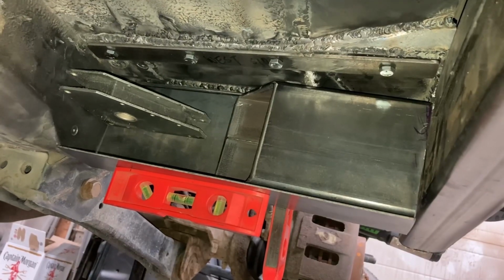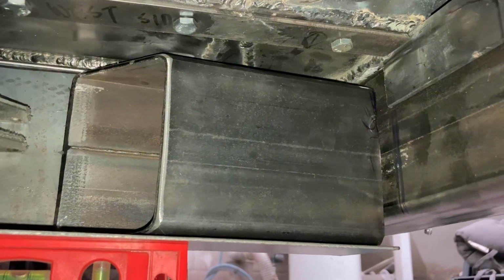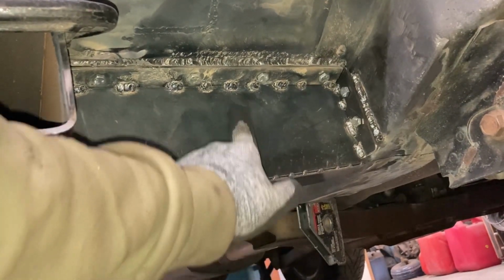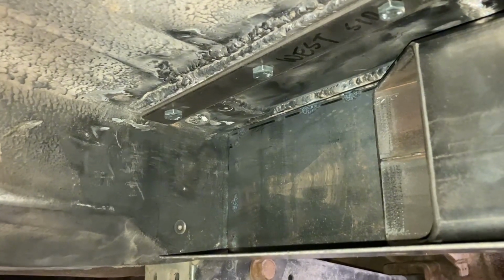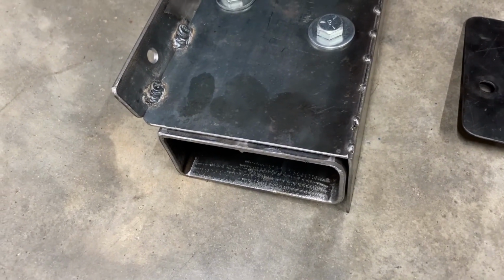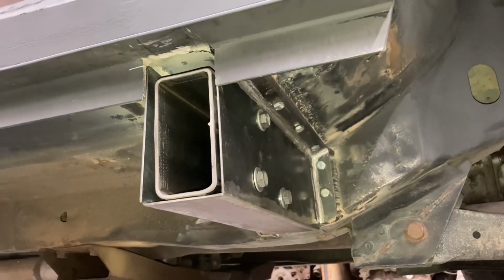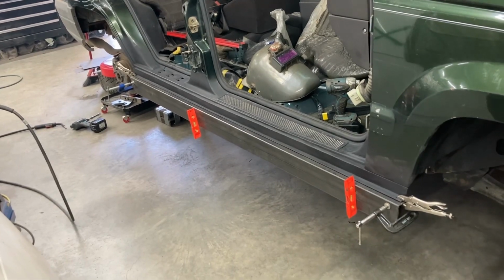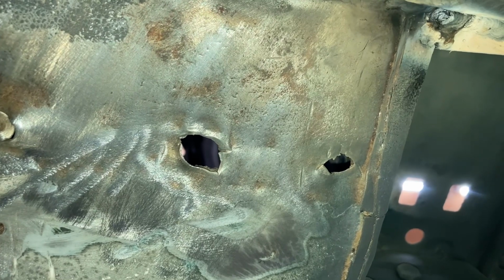1998 Jeep Grand Cherokee rocker/sliders part 14